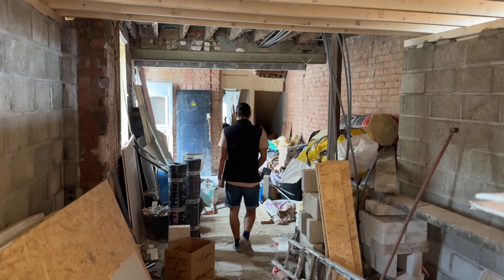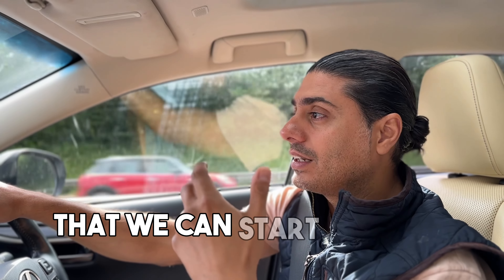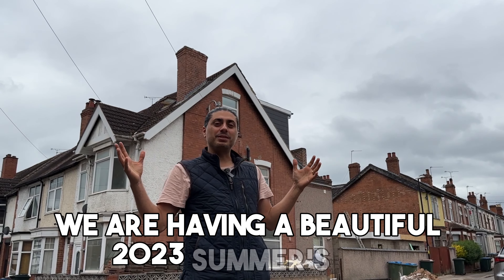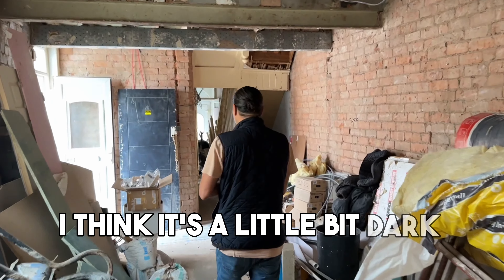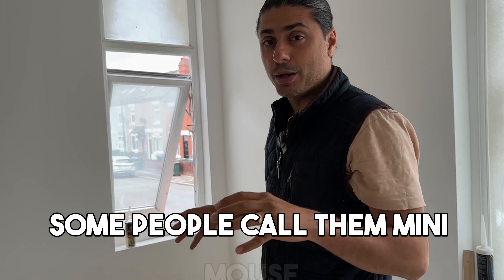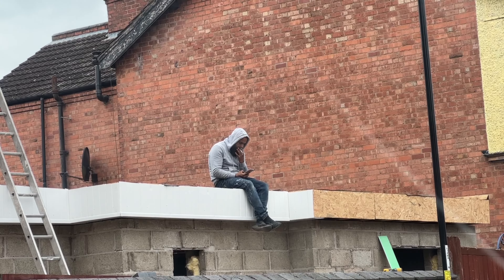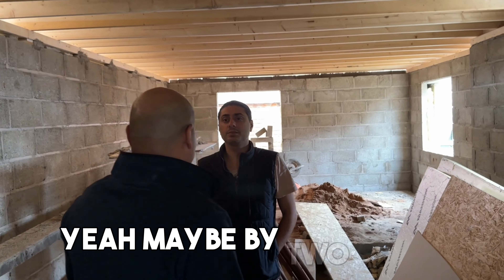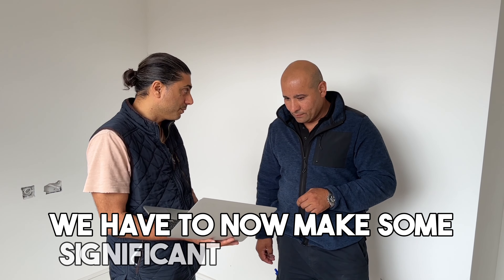NOT How This Project Was Meant To Go | Coventry HMO Property Investment Update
In this week's video, I check the renovation progress on my Coventry HMO. According to the schedule, we're only two weeks away from completion. But in reality - that's just not going to happen.

Property is full of challenges and setbacks, and we've had a few delays on this project, which will take us beyond the deadline. While I always try to eliminate issues early on - there are so many elements that are simply out of my control. That's just the nature of the property game.